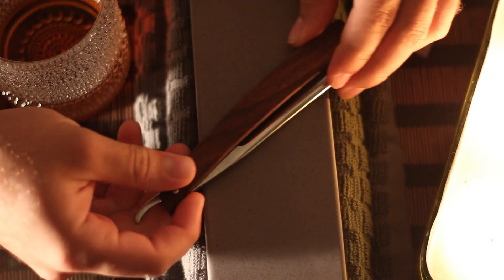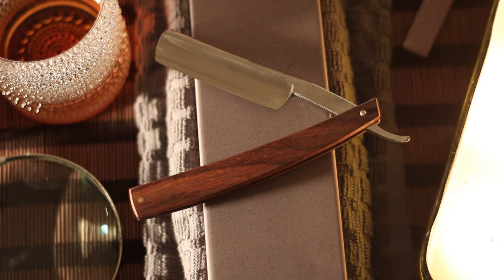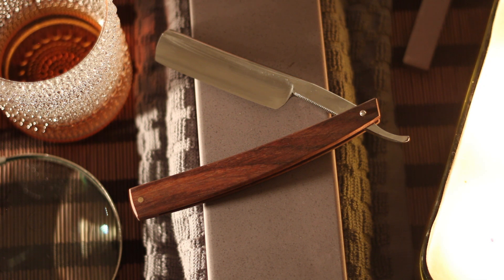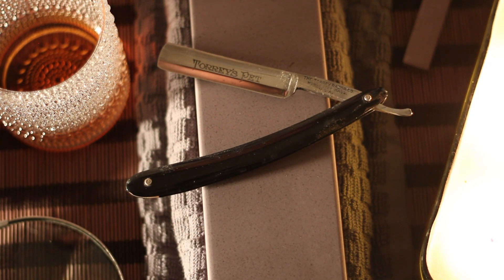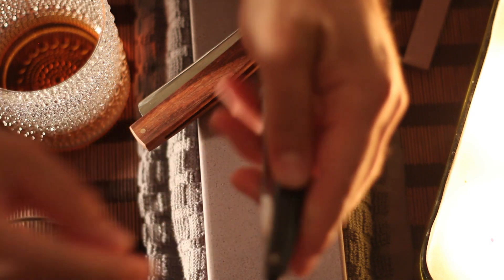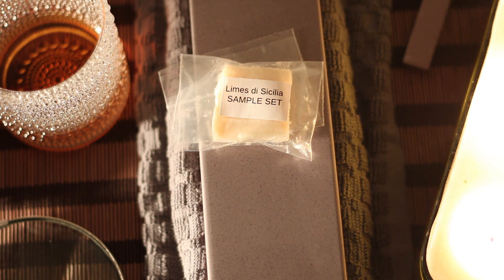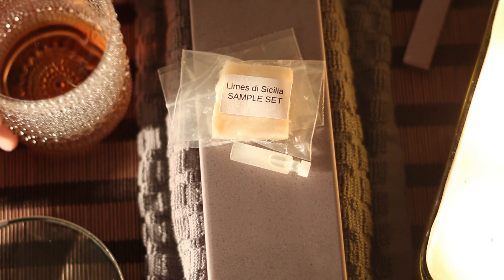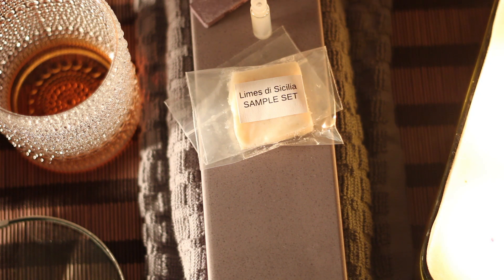Honing Vlog - Union Razor & Soaps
Hey guys! Hope everyone is doing great, this is a short video talking about new arrivals that include two straight razors and some shaving soap. In my next shave we will be using limes di sicilia by Ariana & Evans and the Union razor that was rescaled.